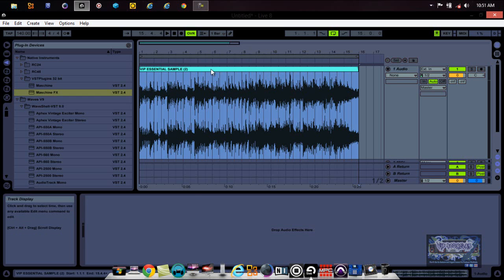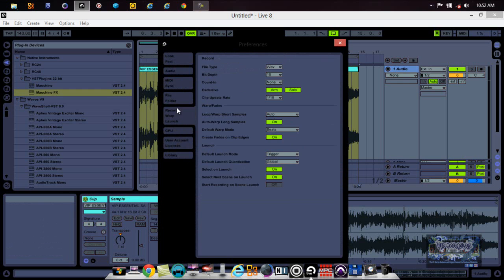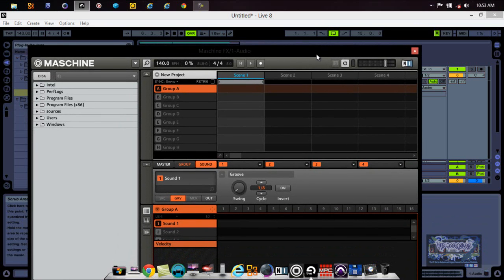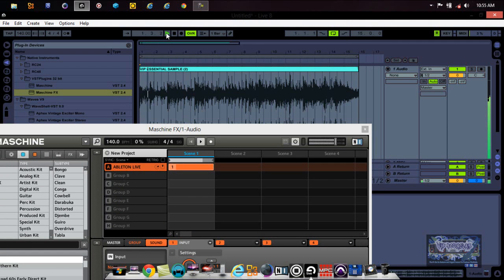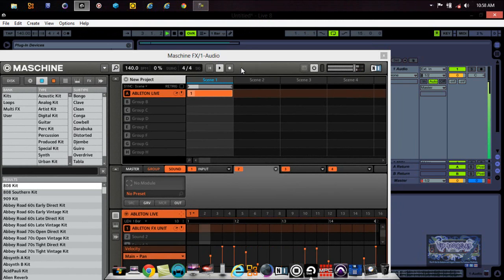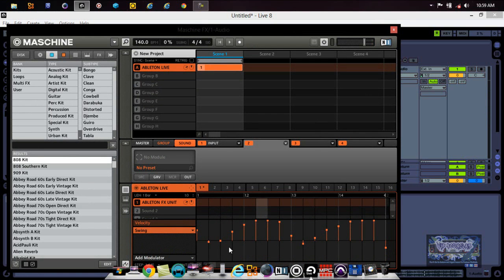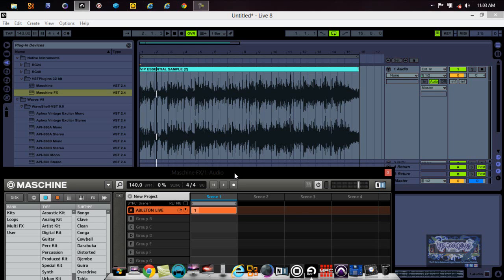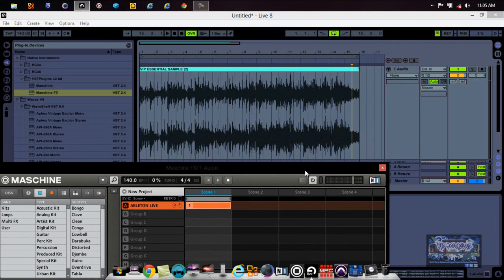New !! N.I. Maschine Tutorial | HOW TO USE NI MASCHINE 1.8 AS AN EFFECTS UNIT FOR ABLETON LIVE 8/9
Tired of paying Monthly website fees to learn how to the Native Instruments Maschine ? Protools ? Reason ? FLstudio 10 ? Ableton Live and More? CHECK OUT THIS NEW VIP Site ! Welcome to the VIP SOUNDLAB !! No Monthly Fees , Free Advanced Software Tutorials & Producer Community. Not a Member ?? You can Join with a small One Time Fee OF 9 Bucks and gain access to Tons of Free VIP Content such as controller editor Templates , Drum Kits,Tutorials, DAW Session Files ,Famous Grammy Award winning Engineer Presets and More !!!